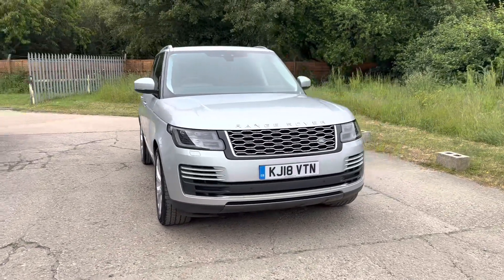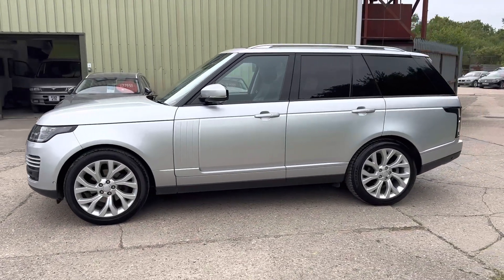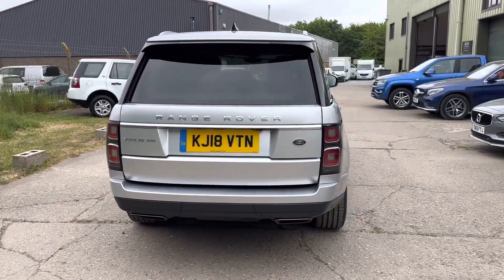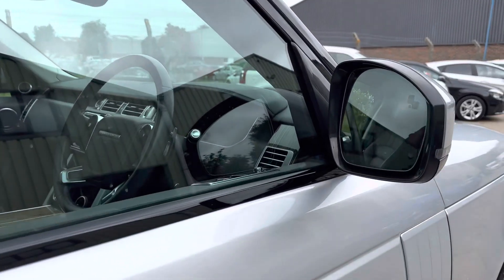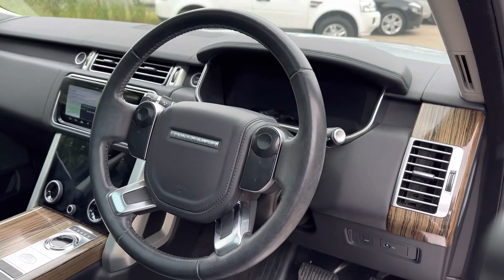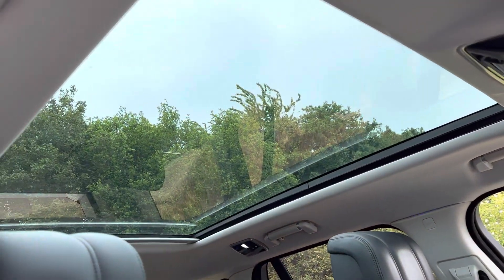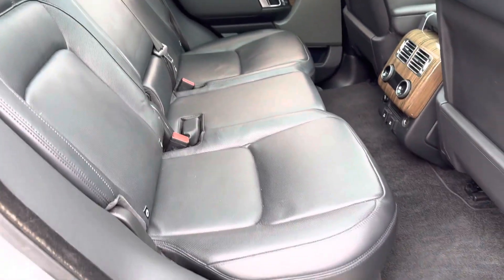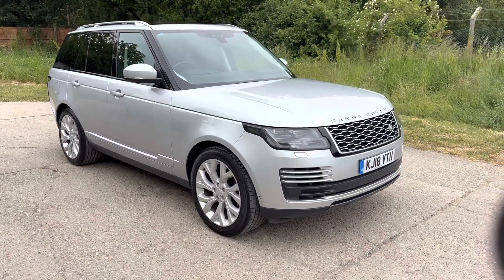Land Rover Range Rover 3.0 TD V6 Vogue SE Auto 4WD.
Land Rover Range Rover 3.0 TD V6 Vogue SE Auto 4WD Euro 6 (s/s) 5dr in Indus Silver Metallic. Fantastic spec includes full Ebony Leather Upholstery with Electric Heated and Ventilated Memory Front Seatrs and Electric Heated and Ventilated Rear Seats with Black Carpets, Panoramic Glass Roof, Centre Arm Rest Refiridgerator, 21 inch Alloy Wheels, 360 Degree Parking Aid, Air Suspension, Matrix LED Headlights with Signature DRL, Deployable Towbar, LR Multi Media with Apple Car Play and Android Auto/Digital TV, Navigation, Bluetooth Telephony & Audio, AWD, 2 owners, supplied and serviced by Land Rover Leeds at 7656 miles in 04/19, Barretts Land Rover Canterbury at 7696 miles in 03/20, Jardine Land Rover Tonbridge at 21976 miles in 03/21, Barretts Land Rover Ashford at  37756 miles in 03/2 and 51678 miles in 04/23, MOT until 02/24, 2 x keys, superb throughout.